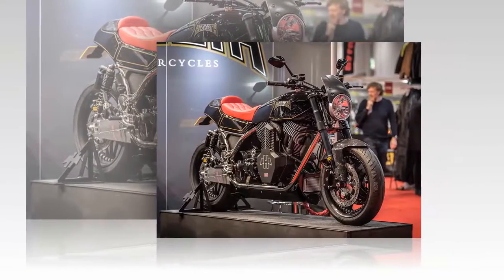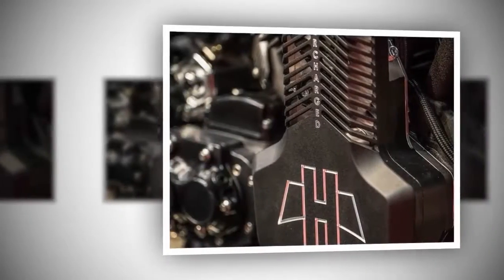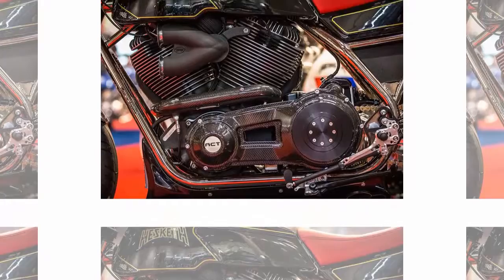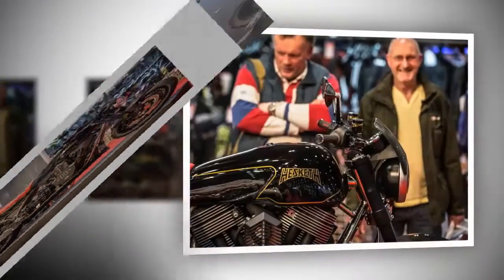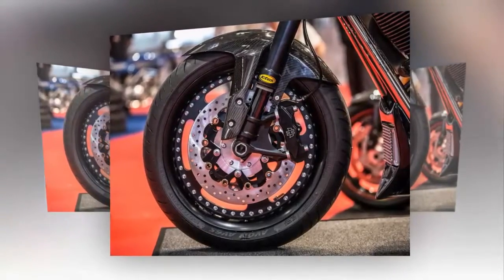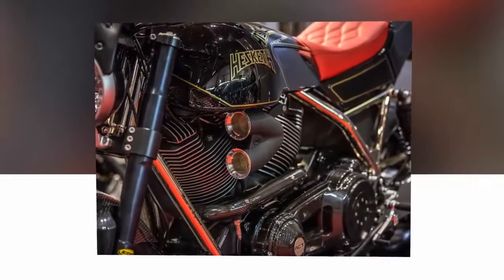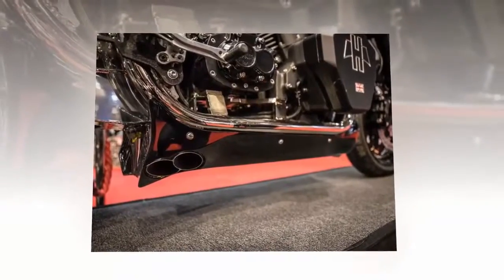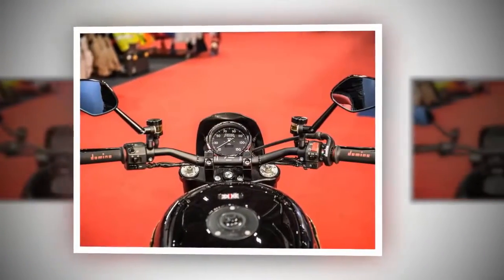Hesketh Unveil 2100cc Supercharged Behemoth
In this video contains slideshow photo and the latest information about motorcycles. I Hope this video will help you and more people to get news information about motorcycles.